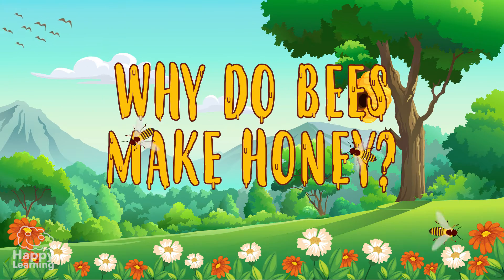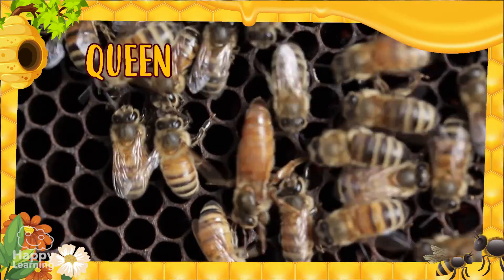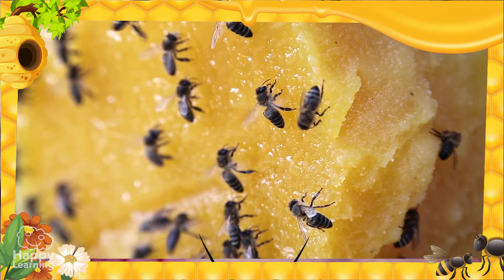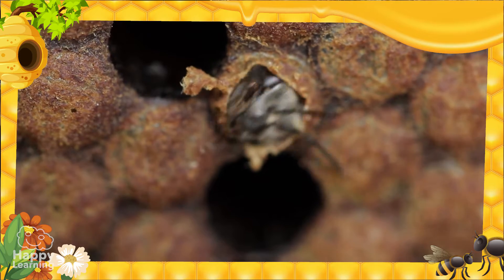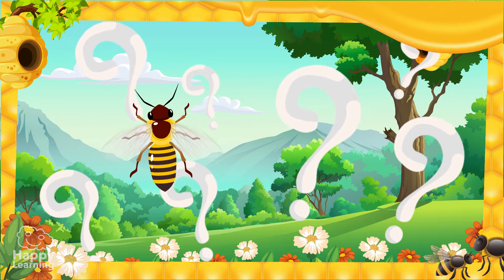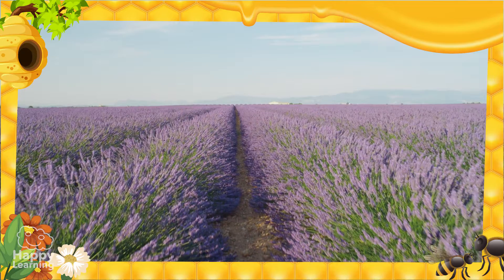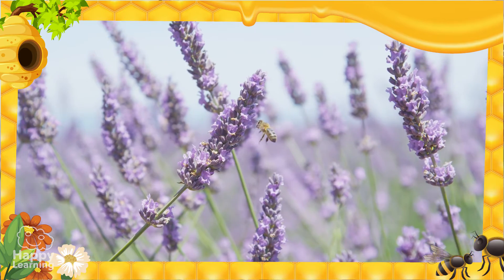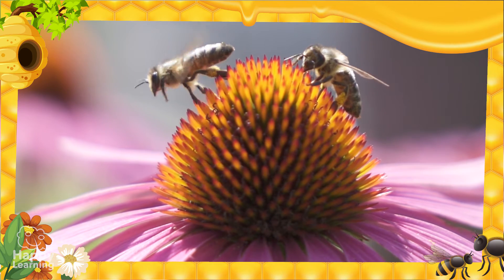WHY DO BEES MAKE HONEY? | Educational Videos for Kids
Explore with us the fascinating world of bees and discover the incredible process behind honey production.